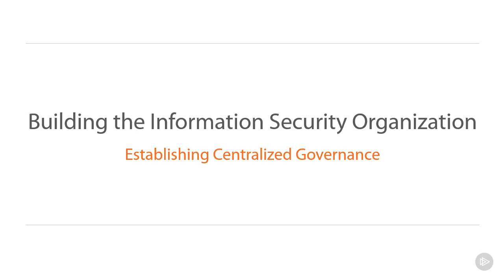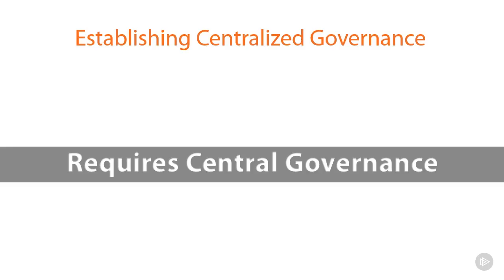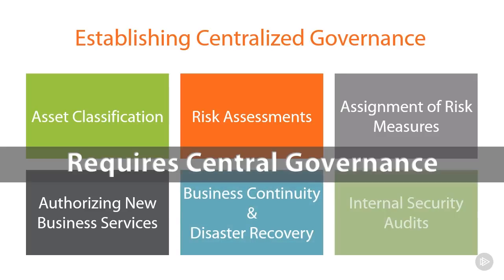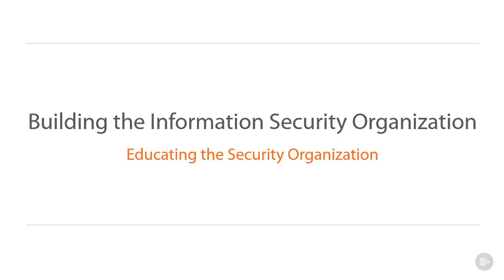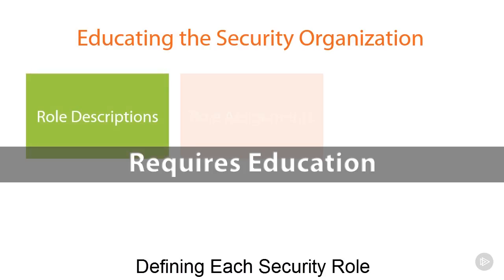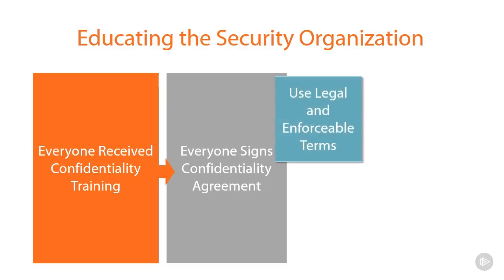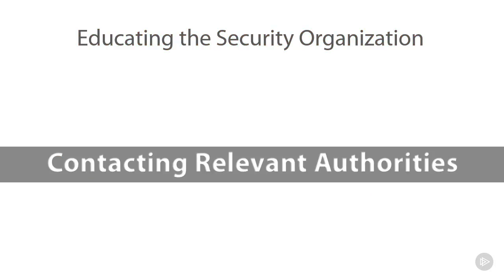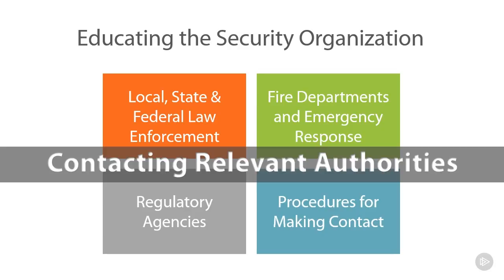Managing Information Security Incidents (ISO_IEC 27002) - 06 Establishing Centralized Governance